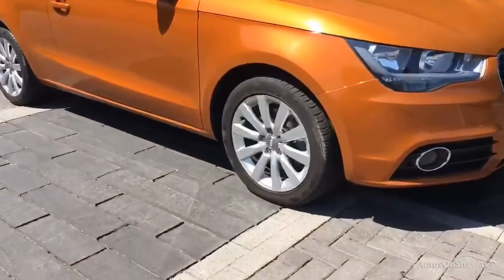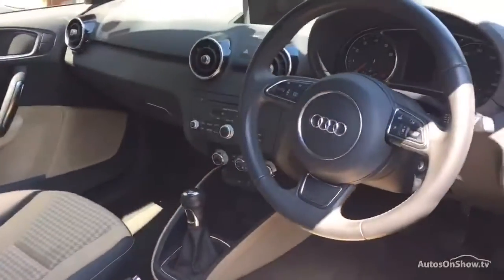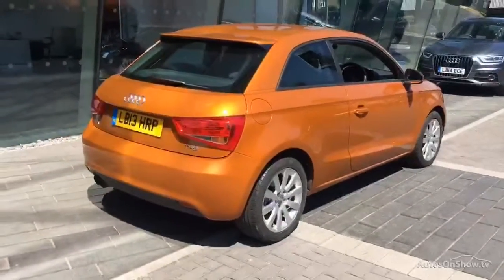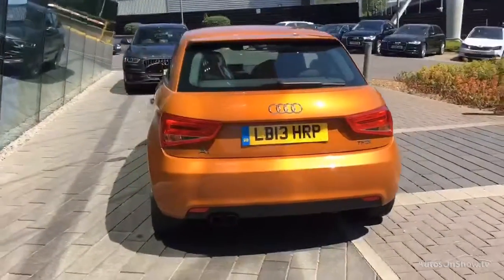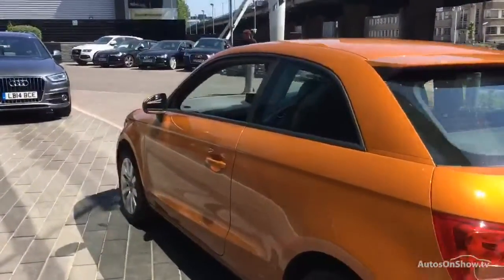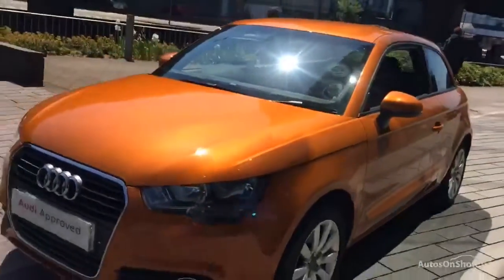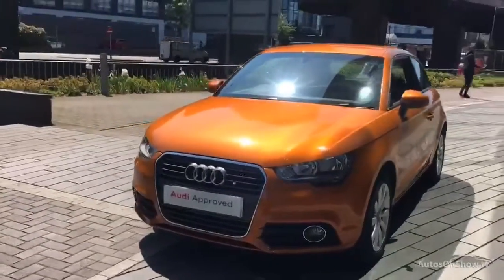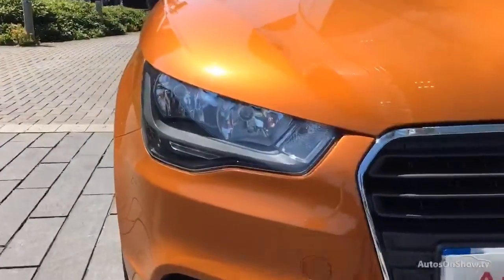LB13HRP AUDI A1 TFSI SPORT ORANGE 2013, West London Audi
2013 AUDI A1 TFSI SPORT HATCHBACK PETROL, in ORANGE